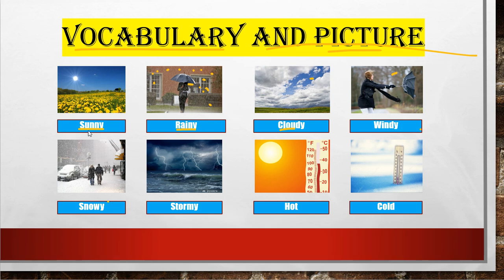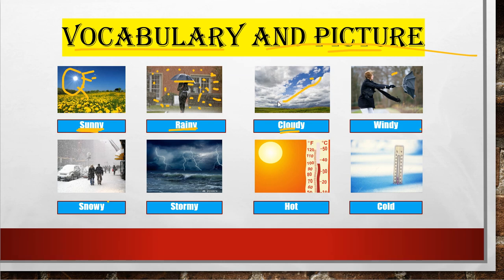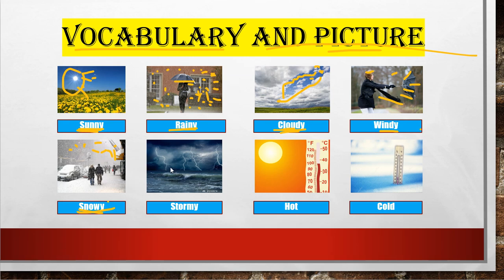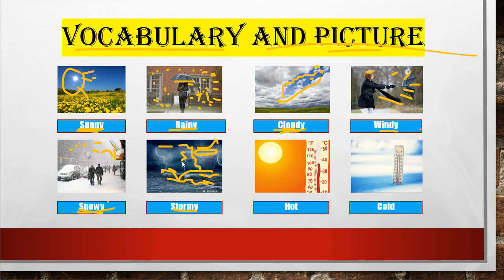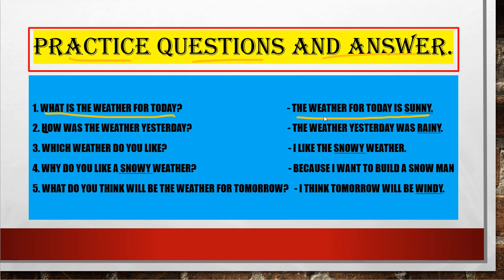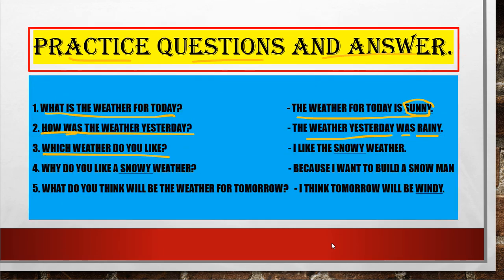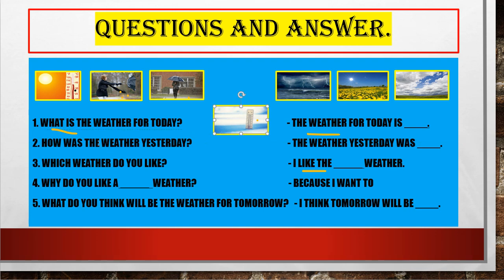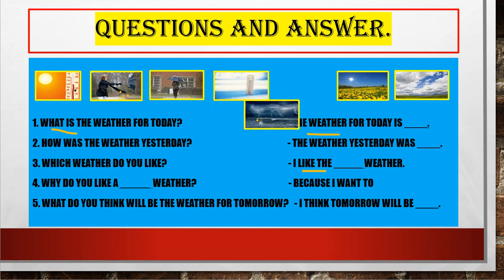Grade 6 Vocabulary And Practice Of Question And Answer.